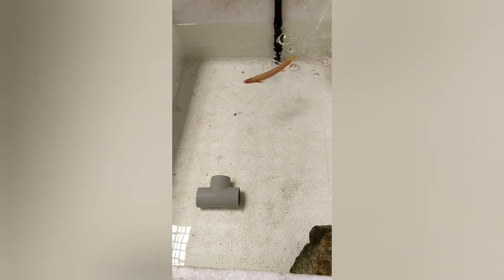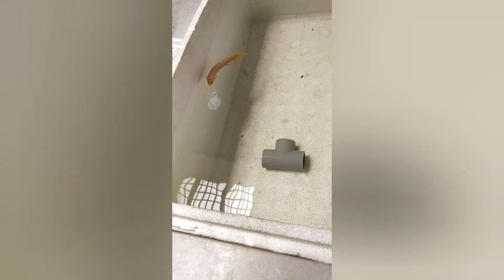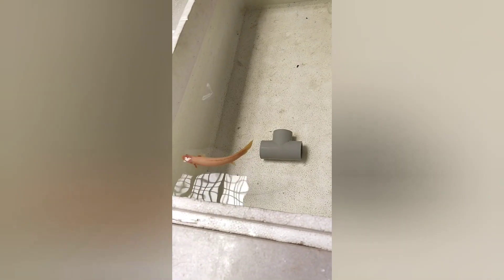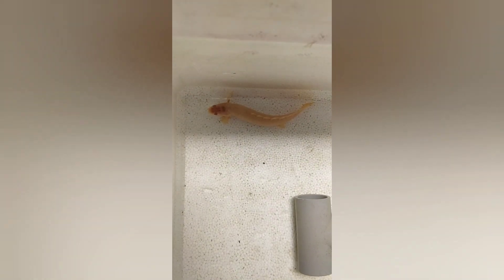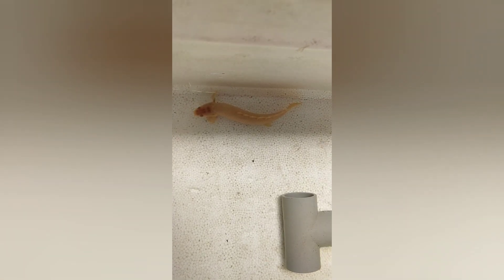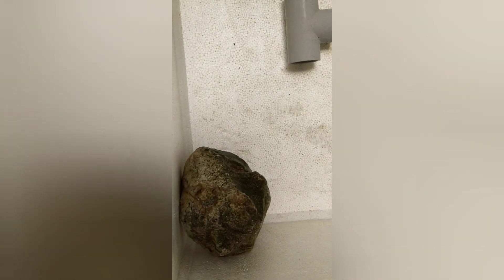My new pet senegal 😎🤑😍